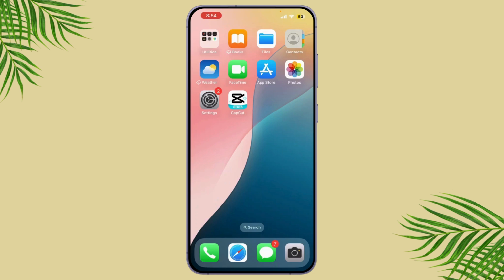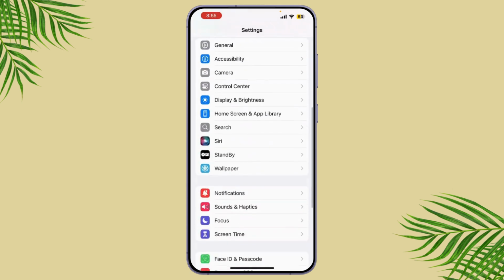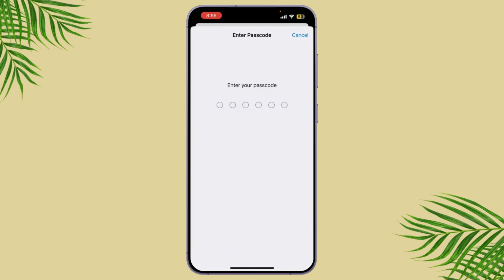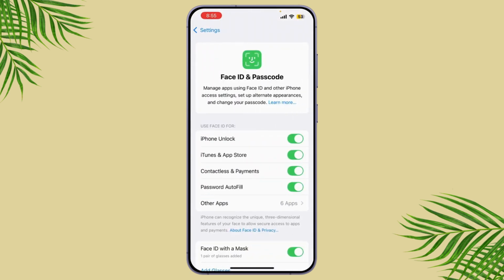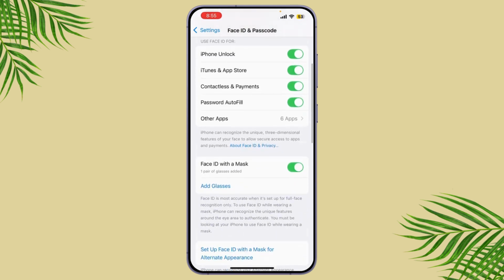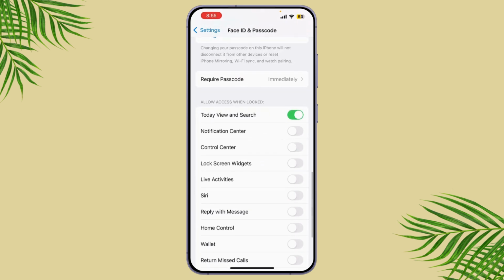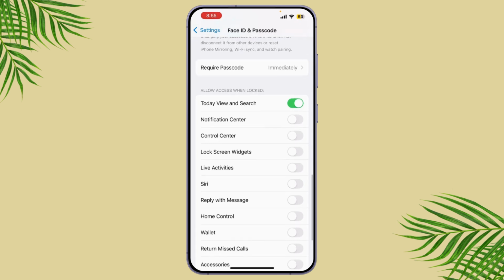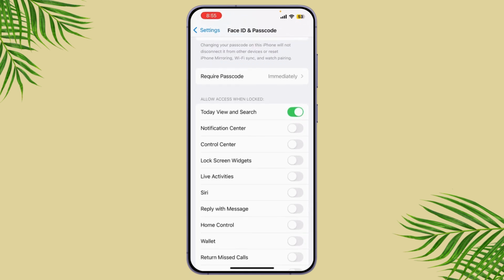How to Turn Off Swipe Down on Lock Screen iPhone?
Want to turn off the swipe down feature on your iPhone's lock screen? This video will show you how to disable the swipe down gesture to prevent accidental access to notifications or the camera. Whether you're asking, "How do I turn off swipe down on lock screen?" or need help with your iPhone settings, this tutorial has you covered. Learn the easy steps to disable the swipe down function and enhance your lock screen security. Watch now to find out how to turn off swipe down on your iPhone's lock screen!

Timestamps:
00:00 How to Turn Off Swipe Down on Lock Screen iPhone
00:06 How to Disable Swipe Down Gesture on Lock Screen